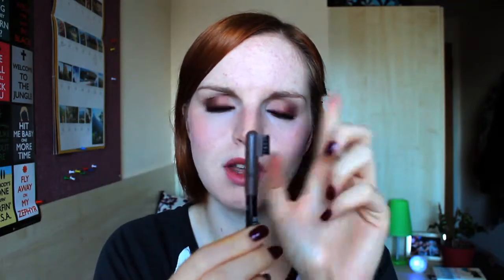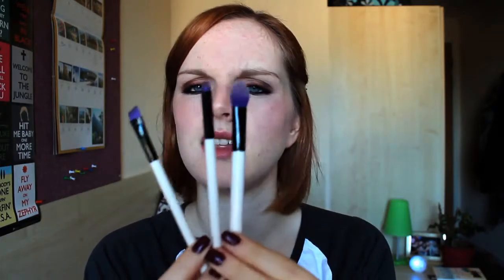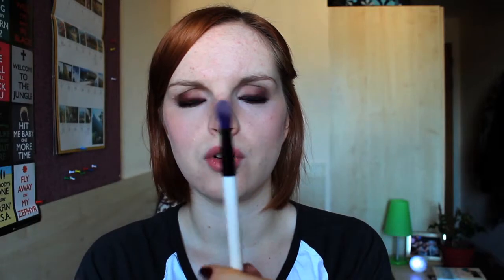Makeup Starter Kit: Last Little Extras || Lilac Ghosts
This is part 2 of my makeup starter kit video! To see part 1, where I talk about good foundations, mascaras, blushers and eye shadows, go